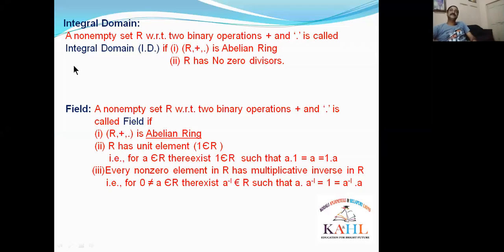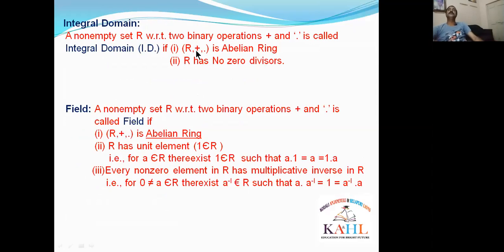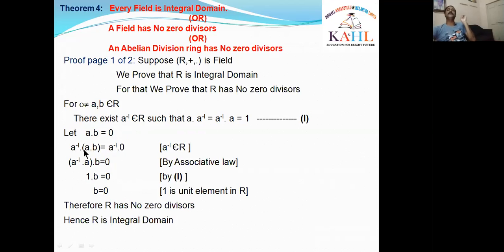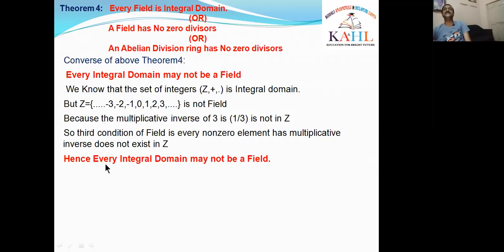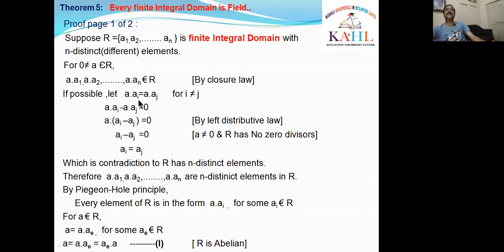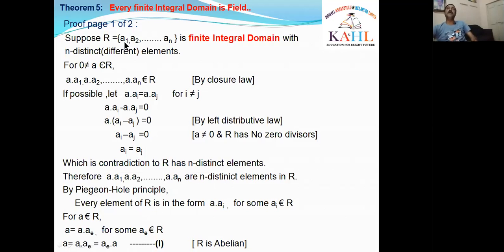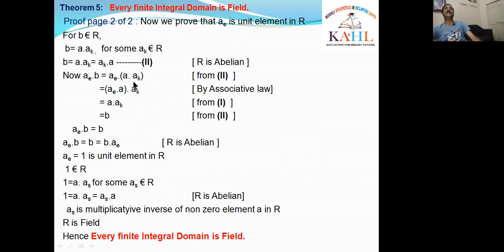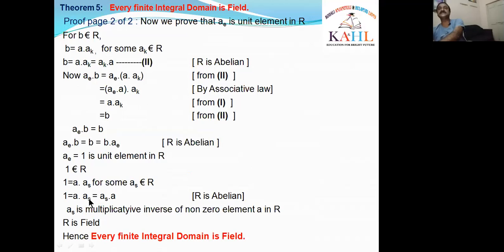MATHS 3BSC Paper5 UNIT1 CLASS4 GK PPT